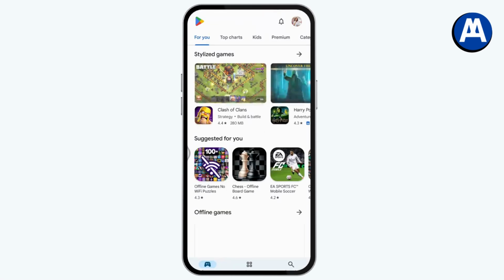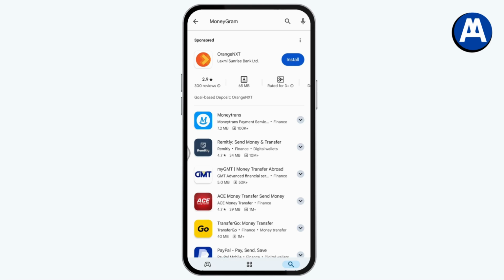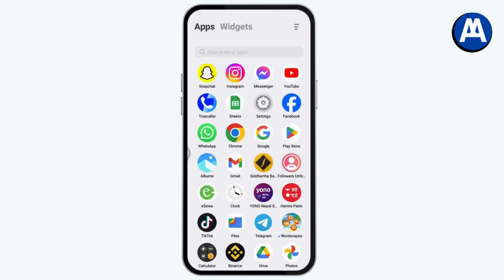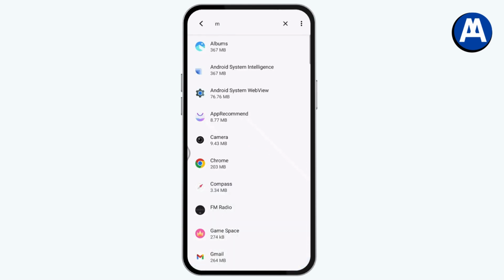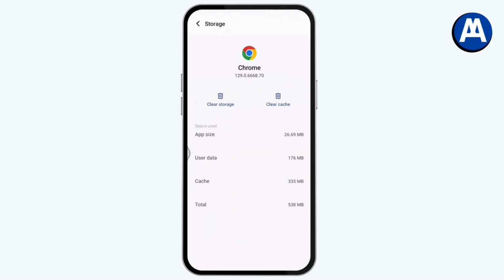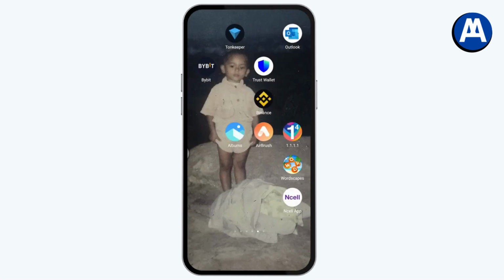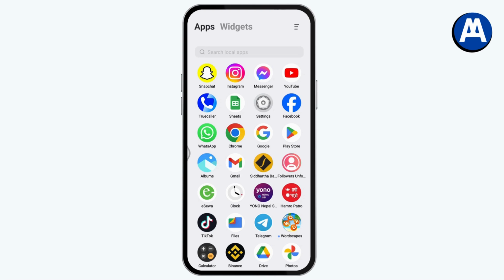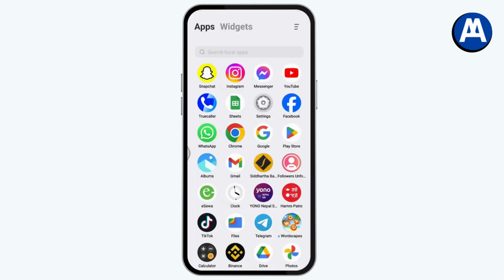MoneyGram App Not Working | How To Fix MoneyGram App Not Working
Welcome to our step-by-step guide on how to fix the MoneyGram app if it's not working! In this video, we’ll walk you through common troubleshooting steps to resolve app issues, such as crashes, loading errors, or connection problems.

0:00 - Introduction
0:12 - Checking Internet Connection and App Permissions
0:24 - Clearing Cache and Data
0:36 - Updating or Reinstalling the MoneyGram App
0:48 - Conclusion